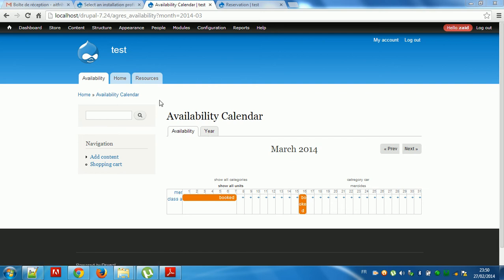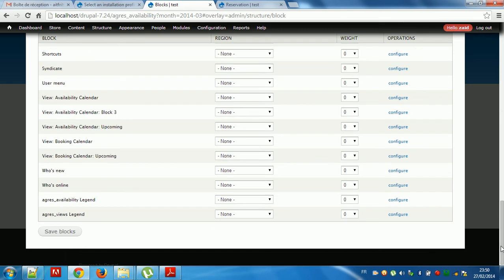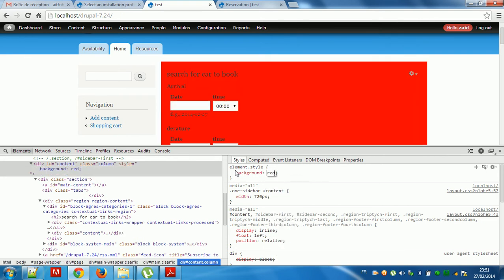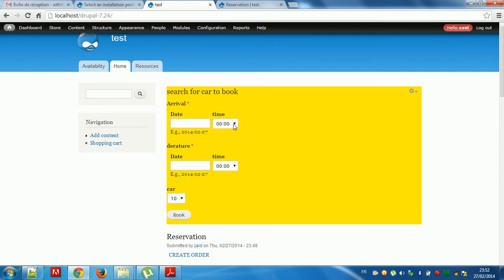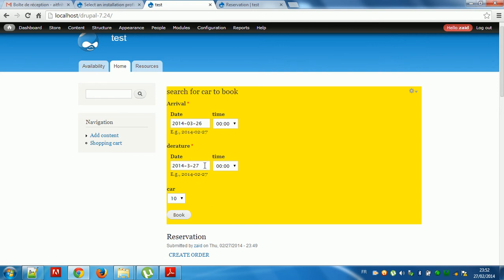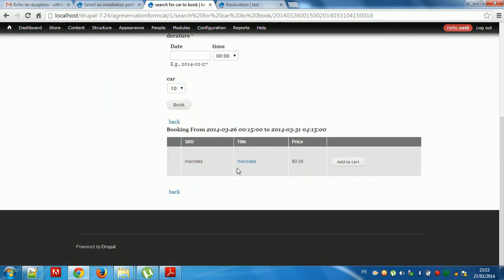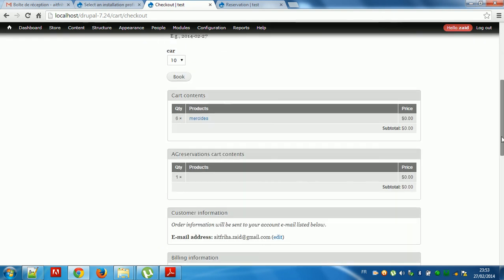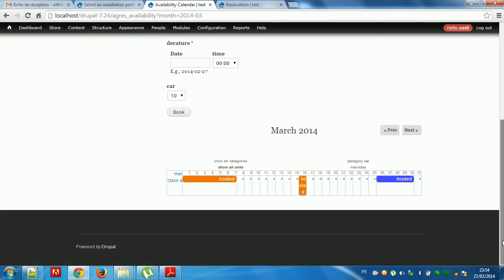agreservations drupal part4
intalling the module agreservation in drupal : booking a car from rentalcar, a room from hotel ...etc